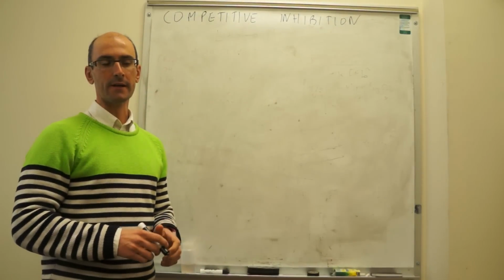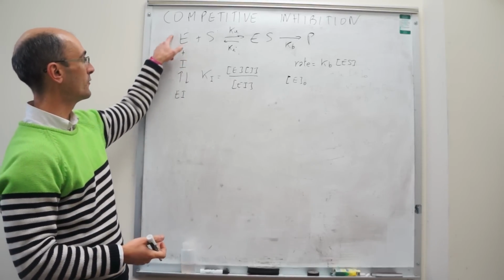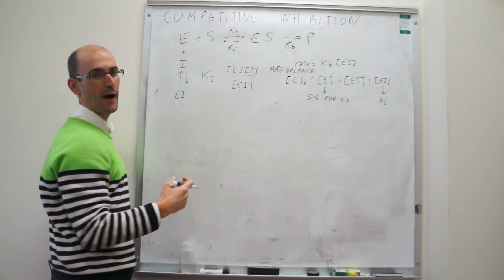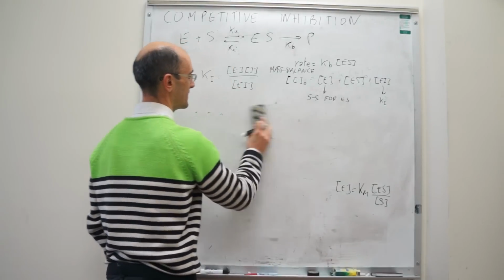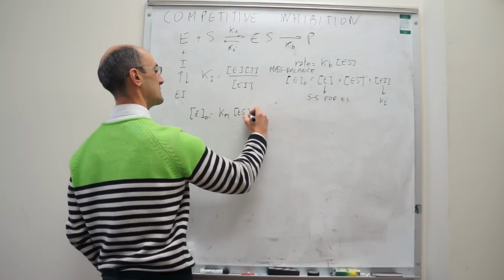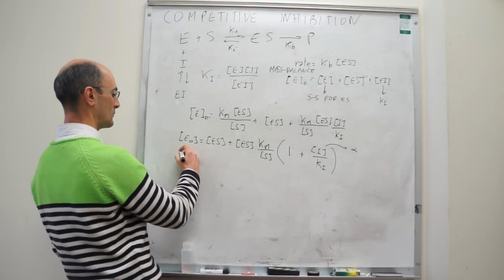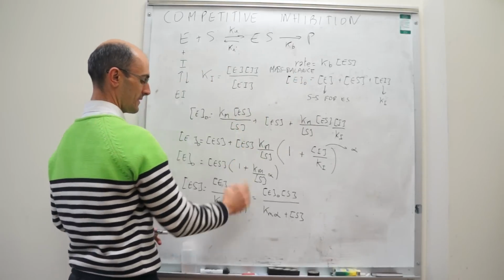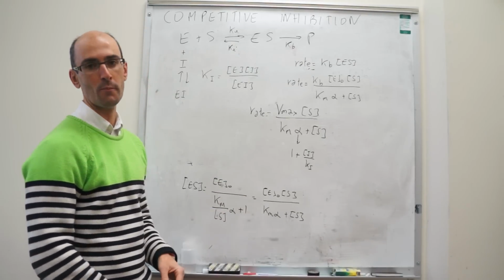Competitive inhibition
This video shows a derivation of the rate law for competitive inhibition